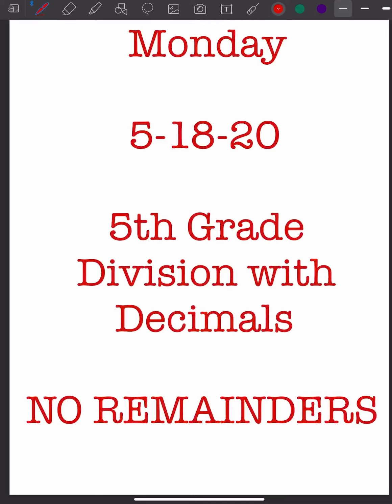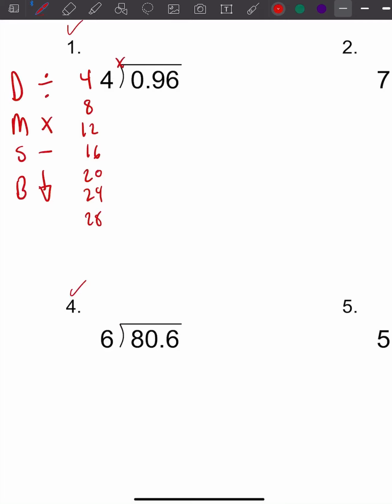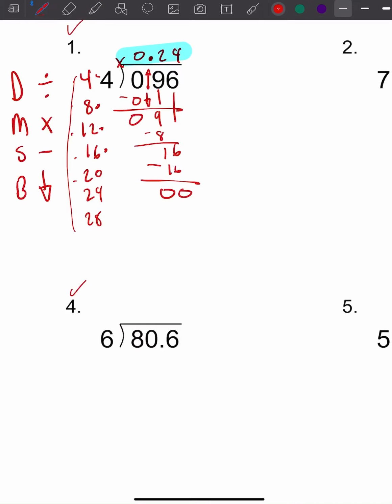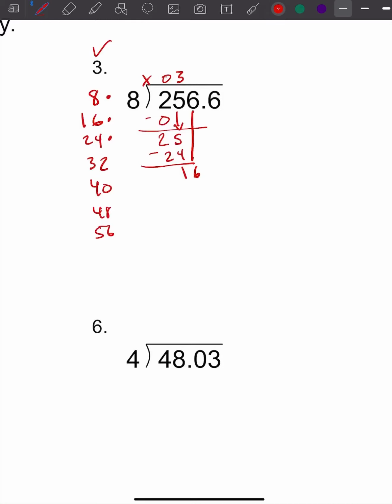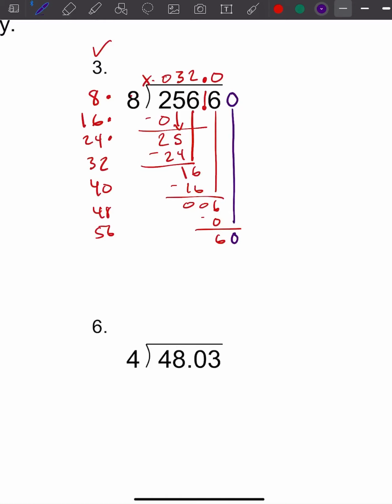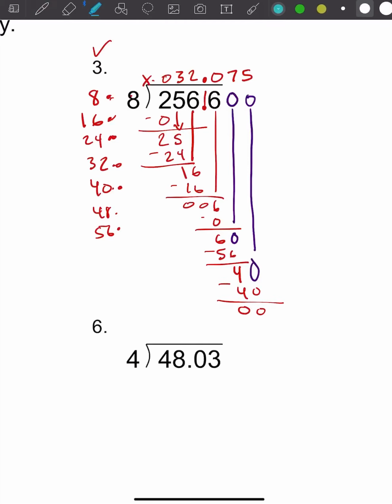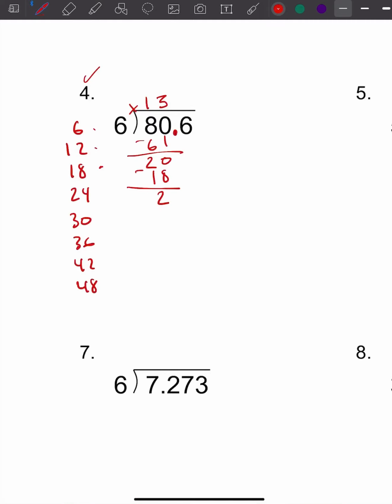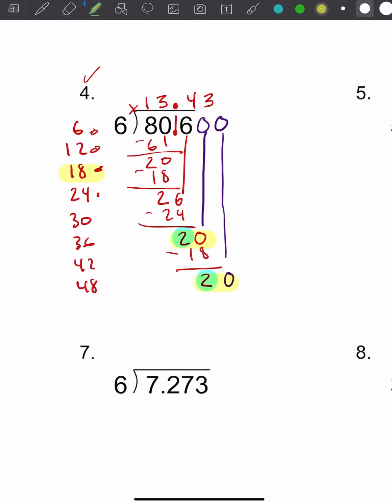5-18-20 Division with Decimals